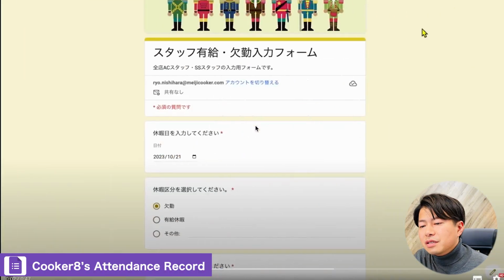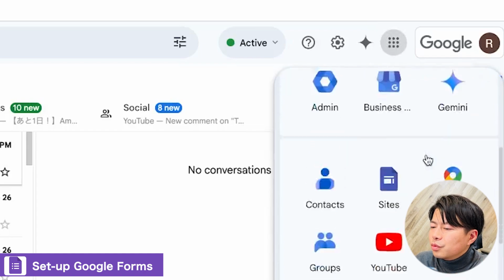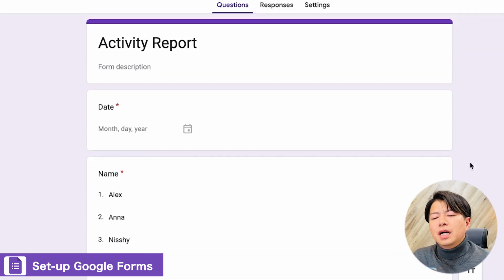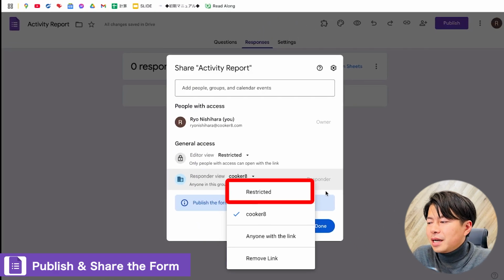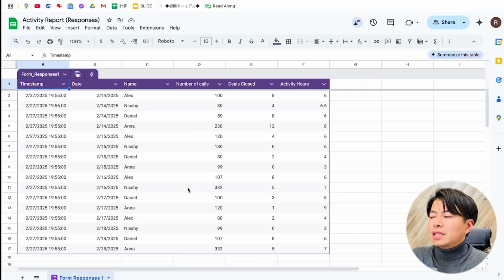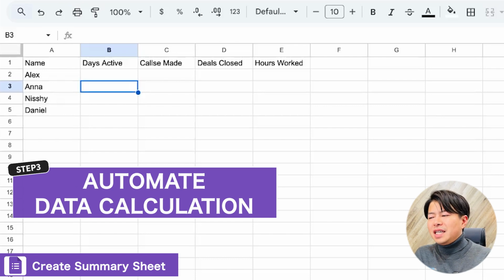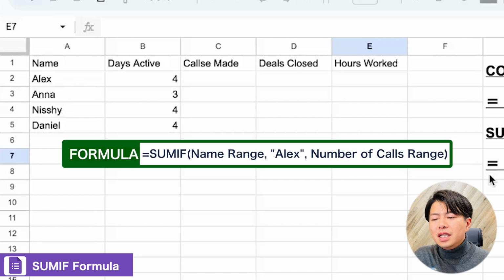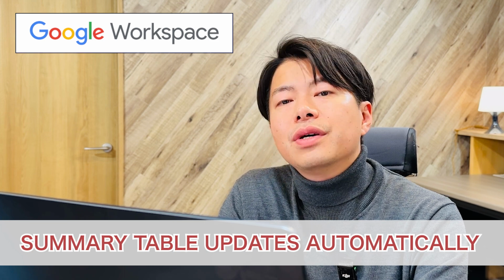Automate Your Data! The Easiest Way to Collect & Visualize Data with Google Forms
1️⃣ Click Settings (⚙️) → Subtitles
2️⃣ Select Auto-translate
3️⃣ Choose your language 🌍

💡 Stay Updated!

📩 Let’s Connect!

0:00 Opening
0:28 How We Use Google Forms and Google Sheets in My Company
1:11 Set Up Google Form and Google Sheets
2:35 Link Form with Google Sheet
3:34 Submit a Form
4:18 Create Summary Sheet
5:13 COUTIF Formula
6:04 SUMIF Formula
7:03 Closing